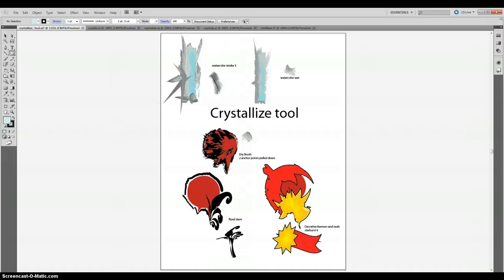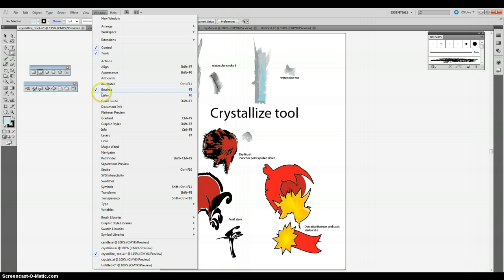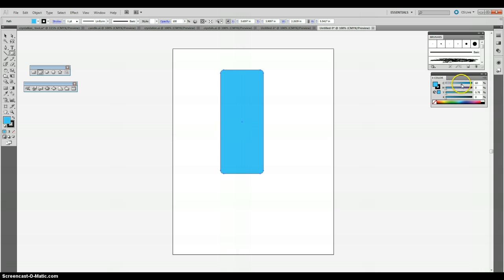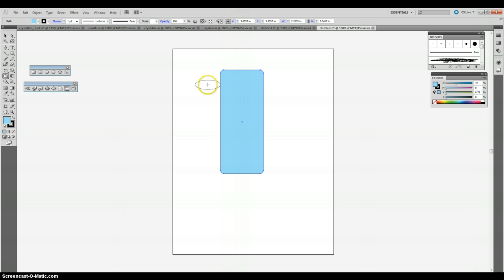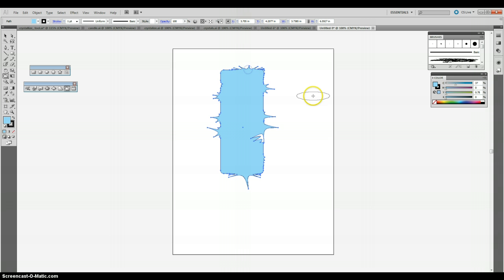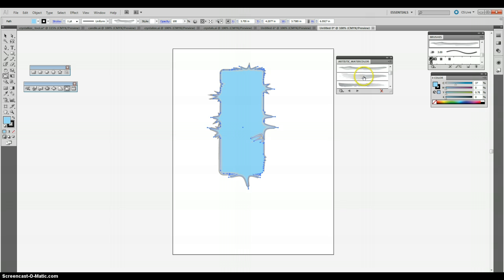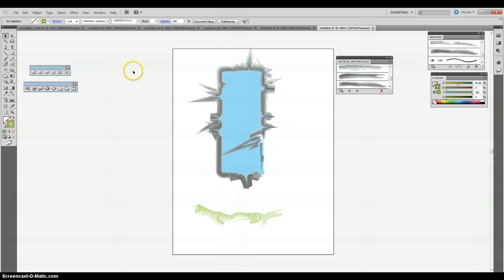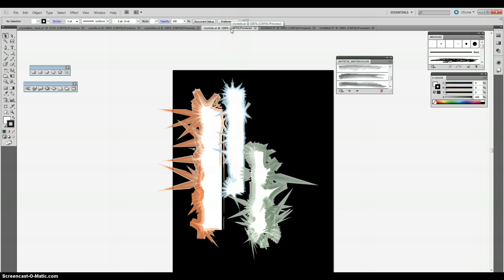Adobe Illustrator Crystallize Tool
Using the crystallizing tool in Adobe Illustrator